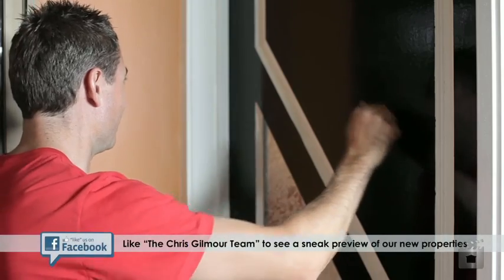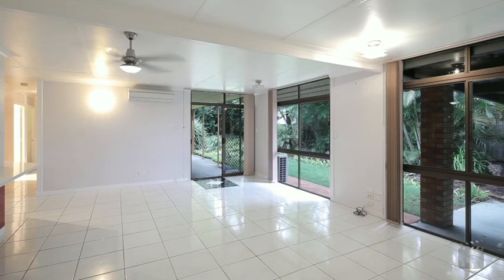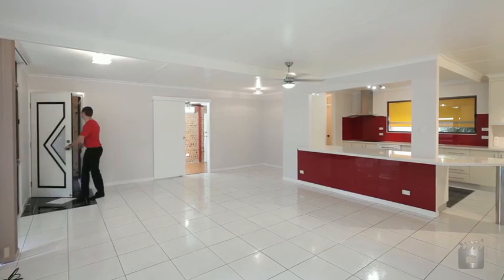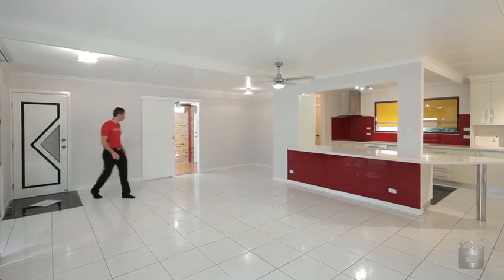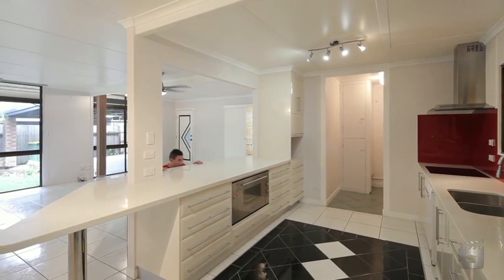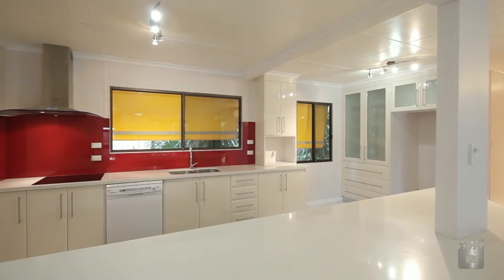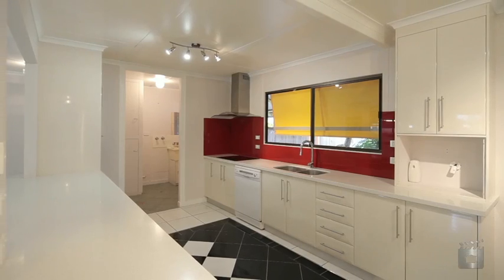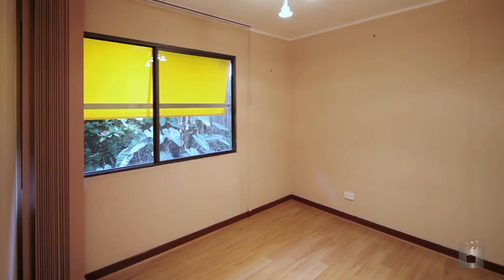14 Conifer Street, Hillcrest QLD By Chris Gilmour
Property Video shoot of 14 Conifer Street, Hillcrest QLD by PlatinumHD for All Properties Group